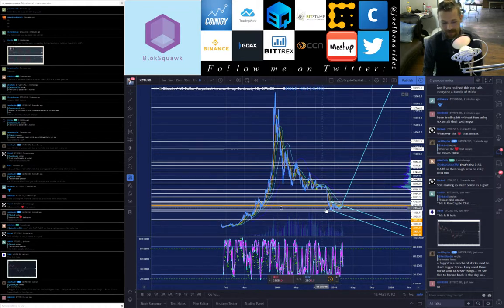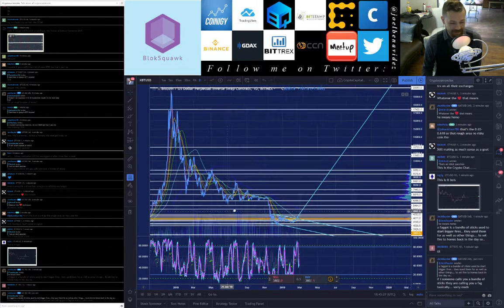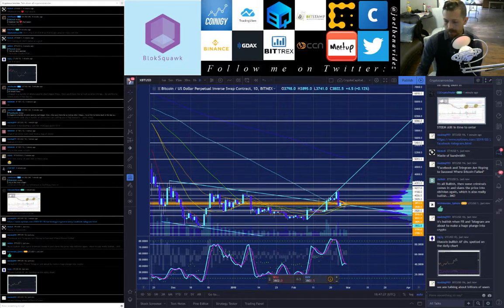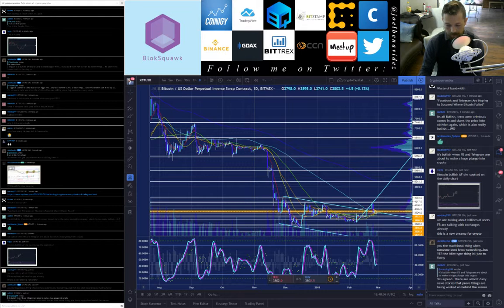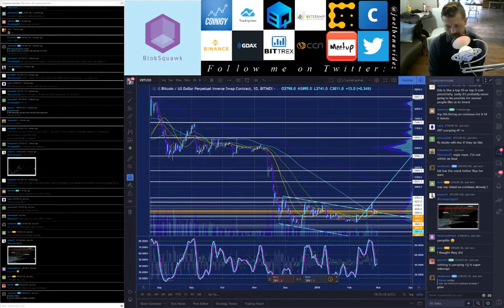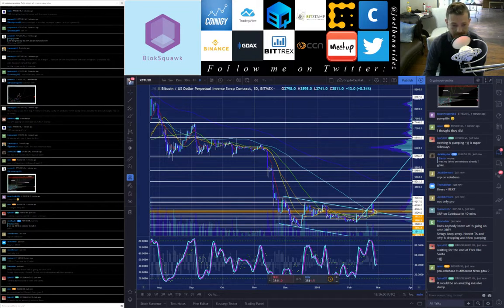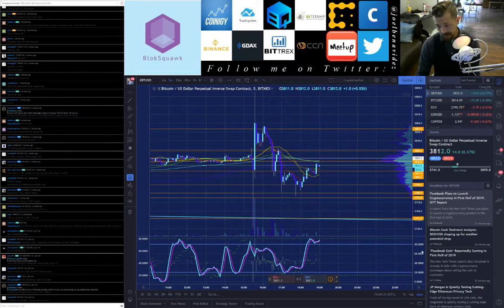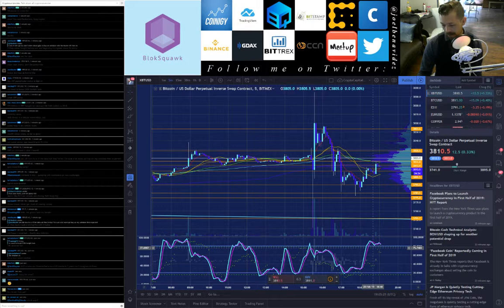BlokSquawk 36 for 2/28/19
Latest episode of BlokSquawk : A Bitcoin & Cryptocurrency Review. In this episode as always, A read on the current crypto-market capitalization, technical analysis, local anouncements etc. Streaming on Twitch and broadcast through Anchor

Trader Joel Benavidez Squawks Market action for the Blok Squawk Podcast and the CryptoCapital-S.A. Twitch Stream. goto and anchor.fm/BlokSquawk